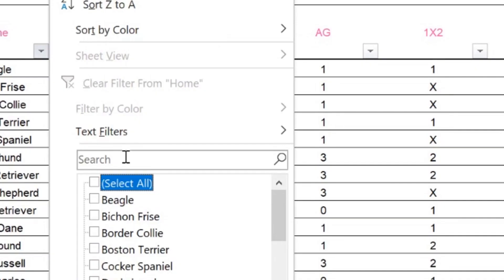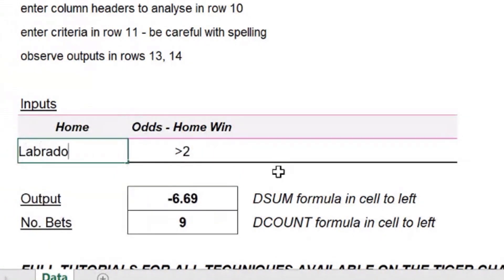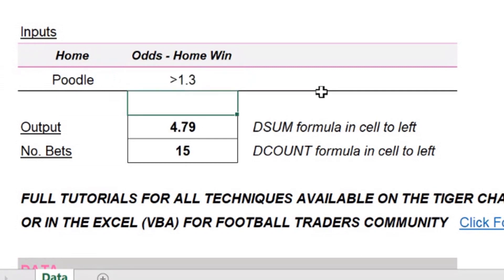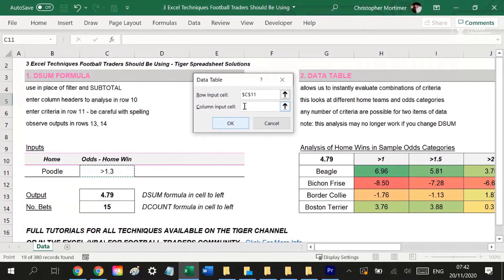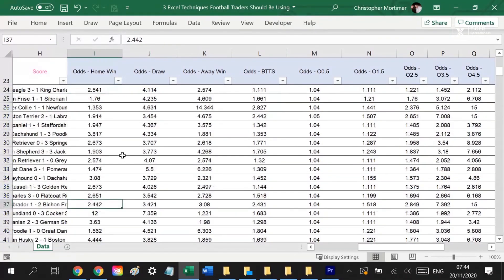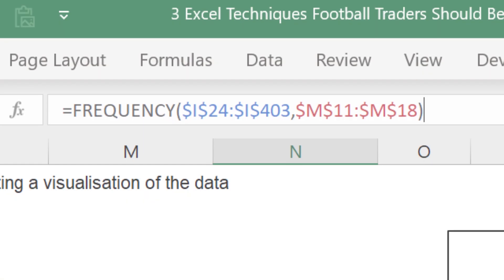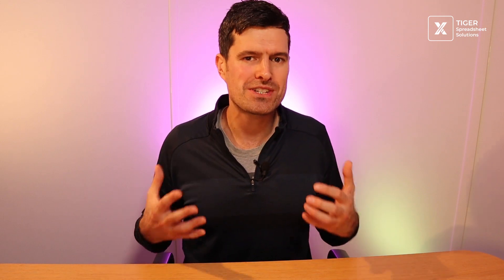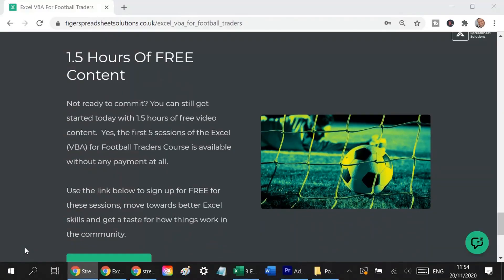3 Excel Techniques Football Traders Should Know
Are you a football trader working with Excel?

Like many, perhaps you’re struggling to get Excel to work with your football data?  Perhaps you’re tired of spending hours clicking through filters or fixing formulae, for example?  I imagine you would you prefer to spend time perfecting your systems than doing onerous manual work in Excel.

I’m Chris Mortimer, founder of Tiger Spreadsheet Solutions.  Over the past five years, I’ve created dozens of Excel-based tools for the best football traders in the business.  I’ve learned what football traders need to know in Excel (as well as what might be wasting their time).

I’ve seen that so many people are missing out on Excel’s awesome power.  As we will learn in this video, implementing just a few of Excel’s in-built tools can have a dramatic effect on the way you work with Excel.  The result?  Less frustration, a clear head to focus on trading, and better systems from analyses you never thought possible.

Ready to get started?  Let’s look at three Excel techniques for football traders now …

⚽1. DSUM
Most football traders using Excel are familiar with filters.  In fact, all football traders I have worked with seem to spend a lot of time filtering!  A filter ‘filters out’ some of the data, allowing us to focus only on data conforming to particular criteria.  Combined with formulae such as SUBTOTAL, filtering allows us to test different systems and, hopefully, to find a few profitable ones … eventually!

So what’s the problem?  Filters are hard work!  Not only do you have to select the whole dataset to apply a filter, many mouse clicks are required to filter out data.  Try filtering for a particular team name, for example.  So, what if we could get this kind of analysis, without applying a filter at all?
This is where DSUM comes into play.  It is so good, I use it in almost all of the Excel-based football analysis tools I create.  Give it a try!

This powerful Excel formula allows us to type criteria into CELLS and to view results, with no mouse or button clicks.  Yes, DSUM fulfils the same role as the filter / SUBTOTAL combination, but by applying an Excel formula – so you can say goodbye to the tricky filter interface!  Also look out for DSUM’s buddies DCOUNT and DAVERAGE.  You can see me using DSUM in this video and here is a complete tutorial:

⚽2. DATA TABLES
There is no doubt that exploring a data set and hunting for profitable systems can be interesting, but it is usually a very ‘manual’ process.  There is no substitute for checking different criteria by changing a value in a cell, or applying a filter, then noting down the result … or is there?

What if I told you that Excel can do exactly that kind of manual work for you?  Yes, Excel can check any number of combinations of inputs for us, noting down the output for each combination.  Profit / Loss when West Ham are longer than 2.7 at home, for example?  Done, and we’ll check another 100 odds for you too, in an instant.  Even better, no complicated VBA code is involved.  What technique can do this?

Many things in Excel are not helpfully named and a Data Table is one of them.  It is so much more interesting than the name suggests.  It does more than display ‘data’; it actually displays outputs from a model and, as such, is a powerful optimization tool.  It pairs beautifully with data analysis formulae such as DSUM, too.

See me demonstrate the data table in the video, or check out a full tutorial here:

⚽3. FREQUENCY
Basic numerical data analysis is an important skill for all professionals these days, but particularly for football traders who are surrounded by numerical data.  How would you go about analysing a set of odds, for example?  Say all home win odds in a particular league and a particular season?

I’m very happy to introduce you to the FREQUENCY formula!  This powerful formula uses the concept of ‘bins’ to analysis continuous numerical data such as football odds.  By defining bins using upper bounds (eg. 1.75-2), FREQUENCY tells us how many values fall into each category.  This analysis can be easily visualized and provides a quick picture of the data set.

It is the foundation of all of my numerical data analyses and I know you are going to love it!  Here is a full tutorial for the FREQUENCY formula:

If you are serious about data analysis, you are going to love Excel VBA For Football Traders.  This unique community allows you to access video materials, Excel files, expert advice from Chris and a group of like-minded individuals.  Find out more below and access the first 5 sessions for FREE.